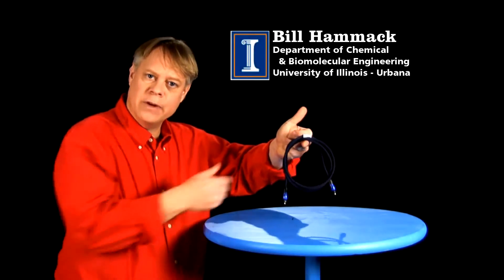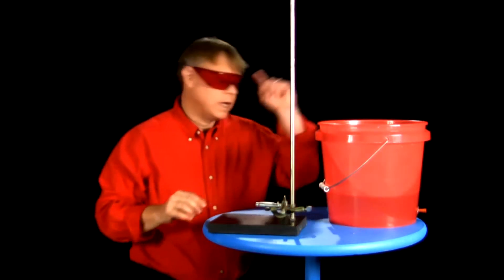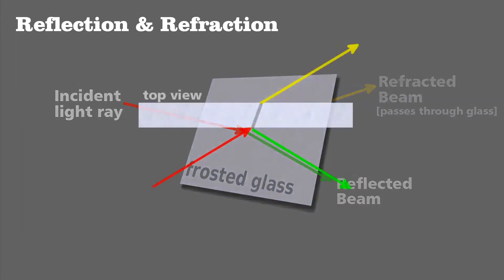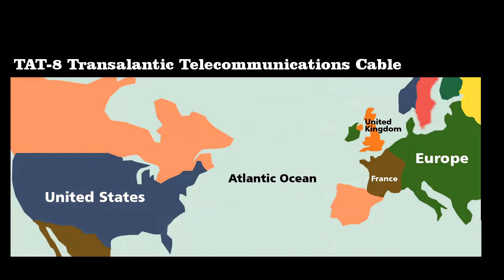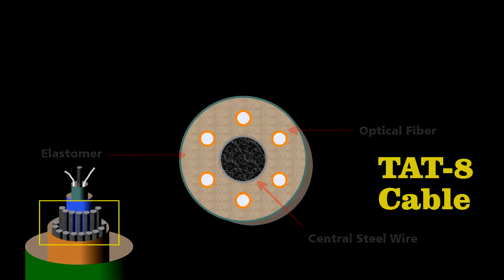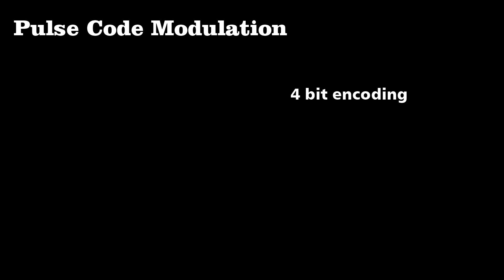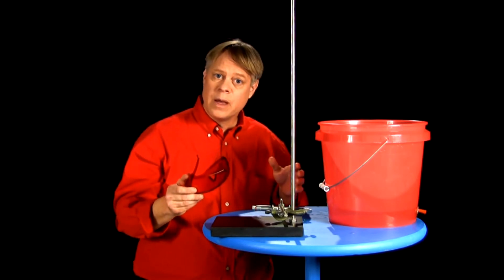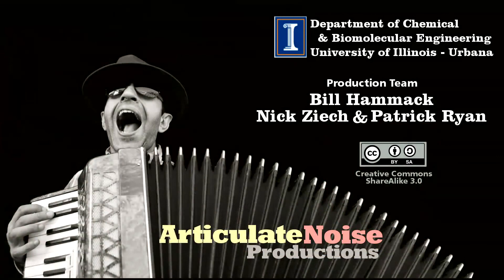Optical Fiber Cable: Working Principle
) In this video you will learn more about Optical Fiber Cables and How they work. Get some interesting facts, informations and explanations about this topic, easy to understand and compellingly presented.

"An optical fiber cable is a cable containing one or more optical fibers that are used to carry light. The optical fiber elements are typically individually coated with plastic layers and contained in a protective tube suitable for the environment where the cable will be deployed."